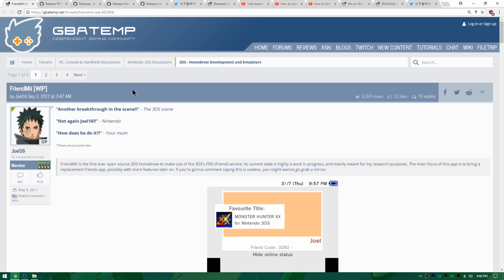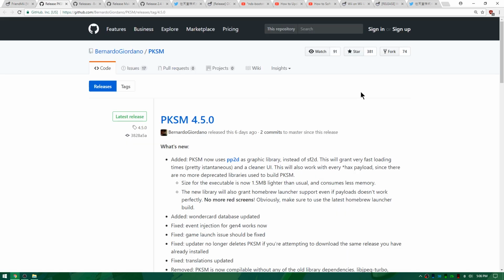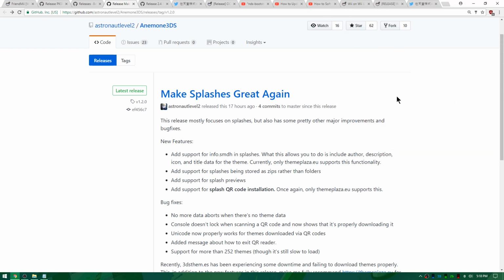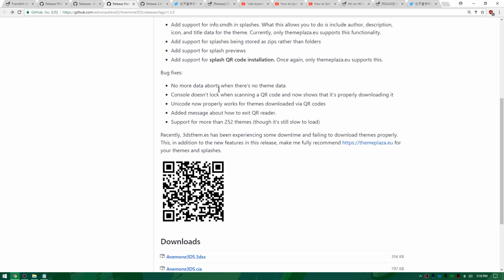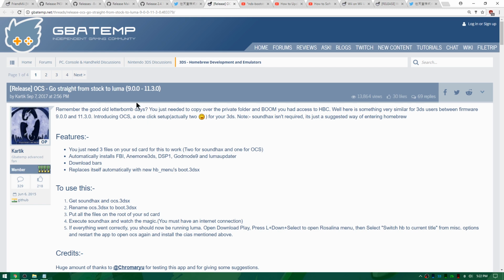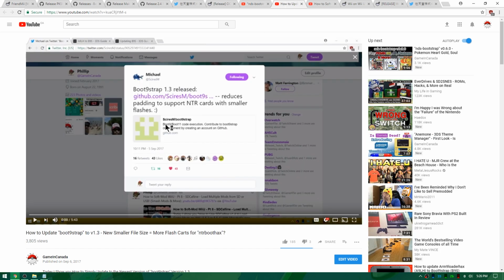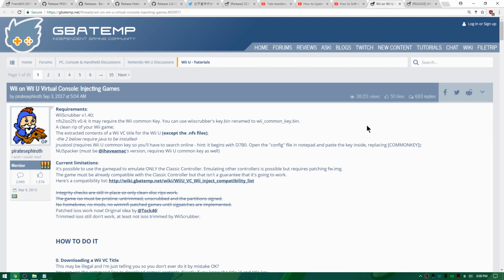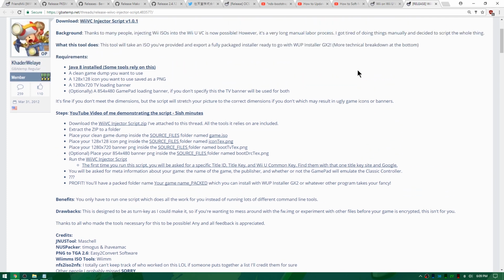This Week In Homebrew #3: CFW in One Click? B9S, FBI, PKSM, Anemone Updates + SDCafiine & WiiToVC?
THIS WEEK IN HOMEBREW! Get your Tea, Pull up a Chair & get Ready for 3DS and WiiU Updates.
3DS: Friendmii, PKSM, Anemone, FBI, b9s, ndsbootstrap and One Click Setup.
WiiU: SDCafiine (5.5.2 Game Mods), Wii ISO to WUP Installer GX2? Gamepad Support? 7:04 - Start Time

- Big Thanks to: "Foreign Noi$e" Intro, Music, and Artwork
- Thank you to Jared for Game In Canada Pokeball Logo